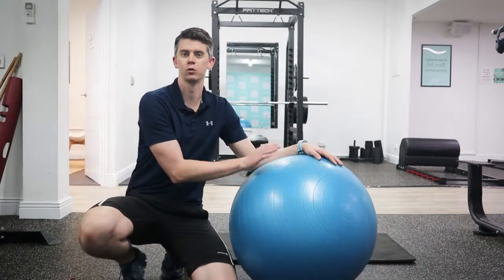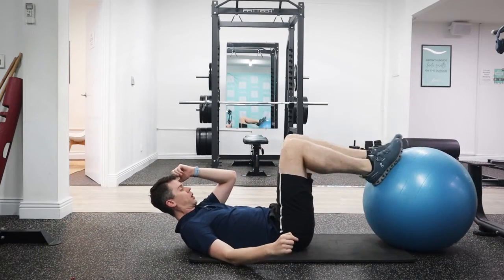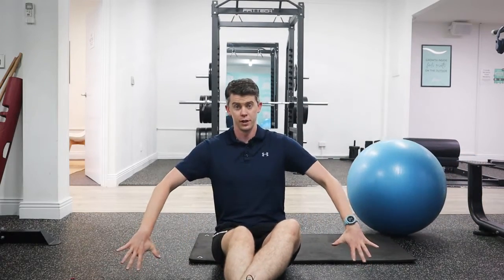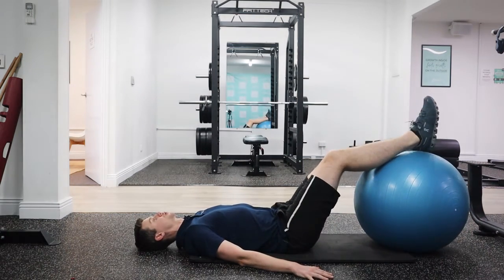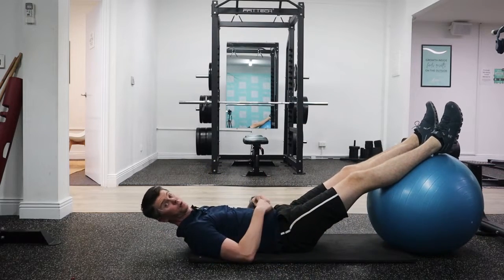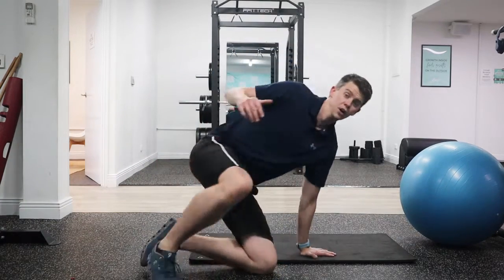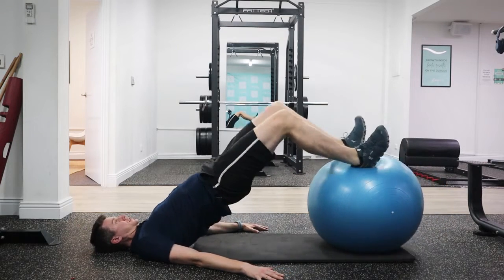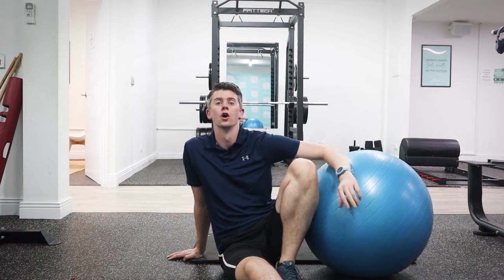How To Do The SHELC Exercise or a Supine Hip Extension Leg Curl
Welcome to my latest fitness video, featuring the Supine Hip Extension Leg Curl (SHELC) exercise that will help you build glute strength and improve your hip mobility. In this workout, we will show you how to perform the SHELC exercise, which combines a hip extension hamstring curl movement, to engage your glutes and hamstrings and improve your overall hip stability.

So if you're ready to take your glute workout to the next level, be sure to give the SHELC exercise a try.

I want to help.  That's why I put these videos up, and although it might not be your cup of tea, and you disagree with what I put out there, don't take space away from people who might want to ask me questions and clarify points in the video.

As you can tell, I'm a very tall, big-eared, mild-mannered Englishman, who loves his slippers and cups of tea.

If you wold like me to put the kettle on. just say. It would be my pleasure.

So here I am.

Adam Berry. The Gym Starter. Coach Adam to my clients, and the weird annoying one to non-clients. I am a Classically Trained Actor and have worked with Oscar Winners as well Knights of the Realm.

I say this not because I am bragging.  But because when you work with people like that, you understand one thing above anything else...we are all just humans, with human emotions, and human desires and understanding the human condition is first and foremost what I do.

I have been on the BBC talking about Coaching, as well as Radio Channels, and Podcasts.

But listen.  I've done the winning awards and got standing ovations.  That's not what this channel is for.

I just want a cup of tea.  Put my feet up...slippers on...and to say...ahhhhh

I promise to be honest.  I promise to try my hardest.  And I can't guarantee, in fact I know that I don't know it all.  In fact...I don't even know half of it.

And that’s totally cool. Because the little bit I do know...has seemed to help plenty of people in the past...and in each video. if one nugget helps one person...it was worth all the time and effort I put into it.

I want to make fitness accessible.  That means at times it might not be "optimal", it might not be what the other Coaches would say, and it might not be the best foot forward for certain things.

But it will always be the best foot forward in terms of me trying to help you.

As much as I can.

And by helping you...

I hope to give you confidence in yourself through fitness, fat loss and fun.

That is my exact goal.

To your confidence,